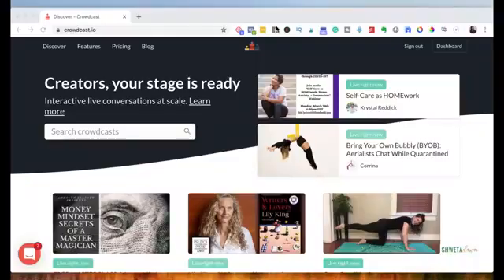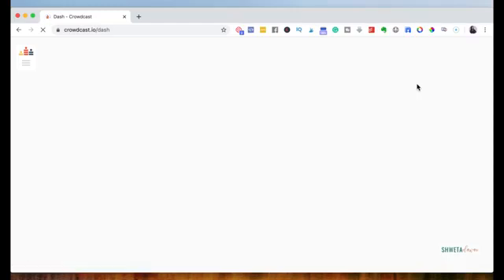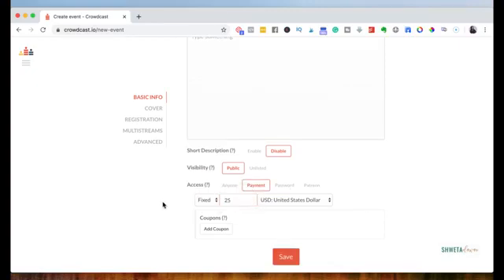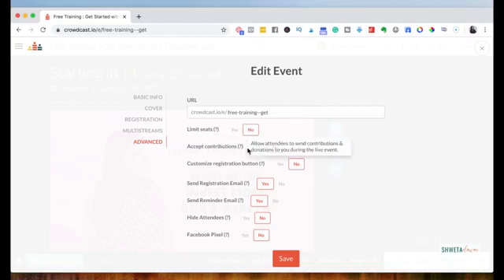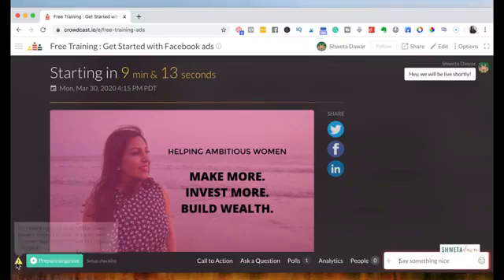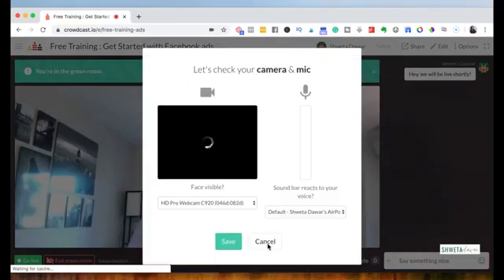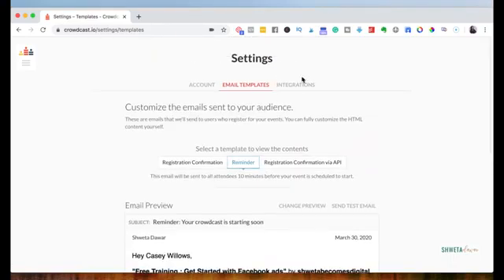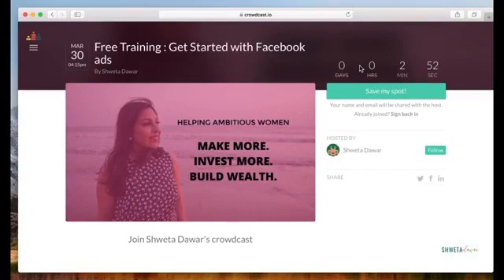Crowdcast Tutorial : How to use Crowdcast to run webinars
This is Episode 1 of What The Tech Show: What tool to use to run online webinars/training.

In this video, I am sharing how to run paid or free webinars, training and online workshops using Crowdcast.

As part of What The Tech Show, I am sharing marketing tech and tools to help you work online easily and effectively.

Ready to take your marketing tech knowledge to the next level?

I share daily tips and tricks on Instagram, let's hang out there!